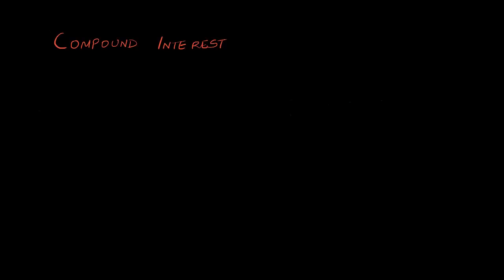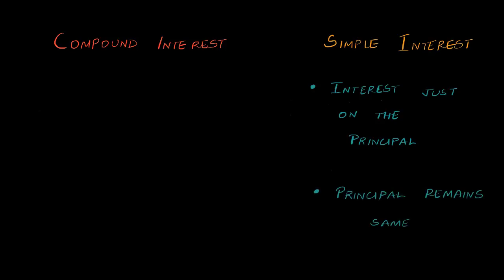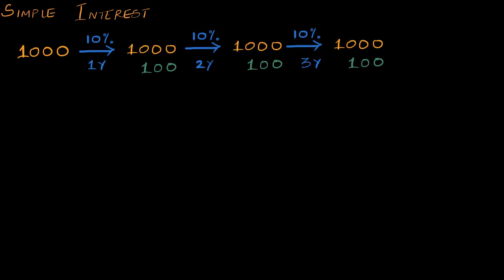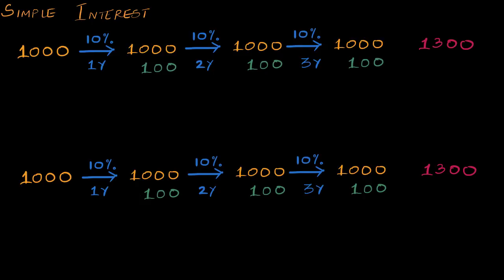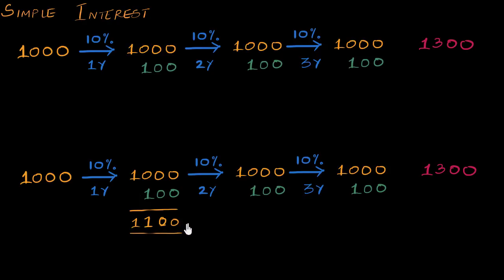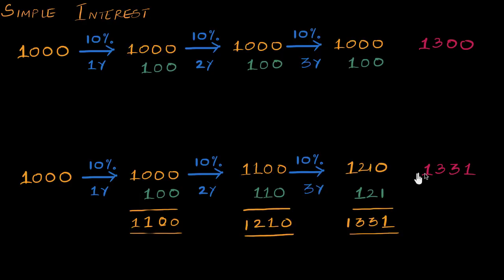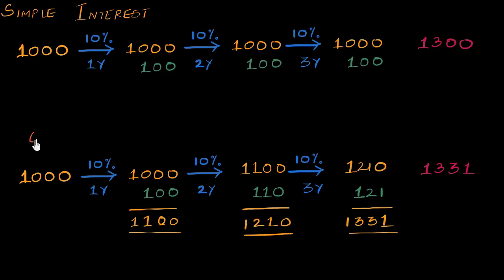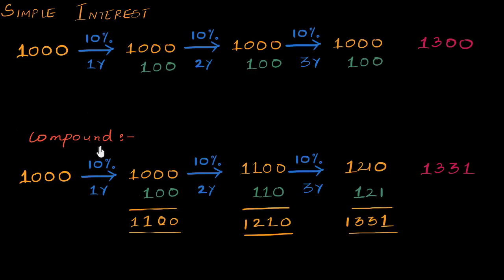Intro to compound interest | Class 8 (India) | Math | Khan Academy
Let's understand how compound interest is different from simple interest. Let's also see how compound interest is simply a special case of percentage increase. Created by Aanand Srinivas.